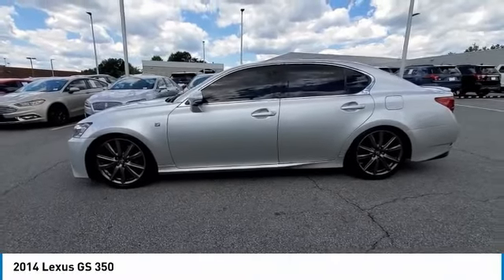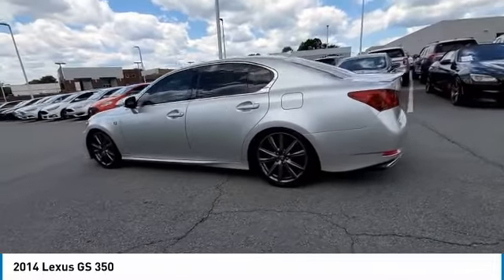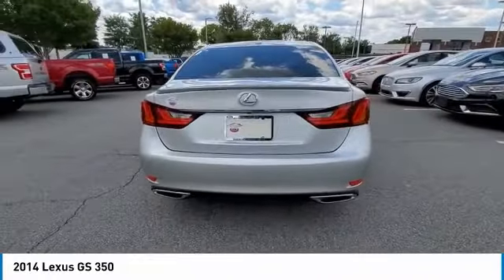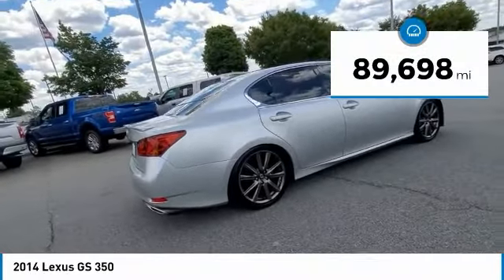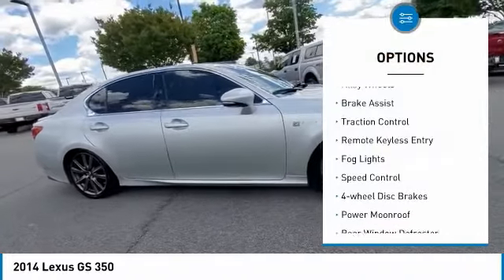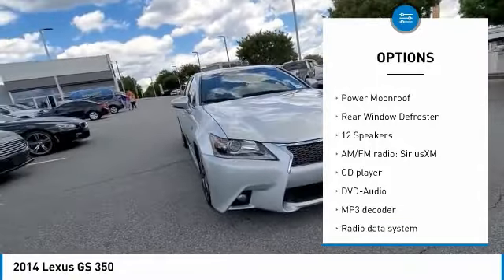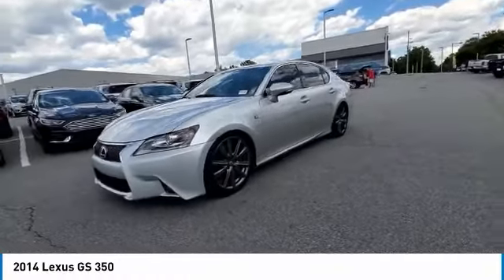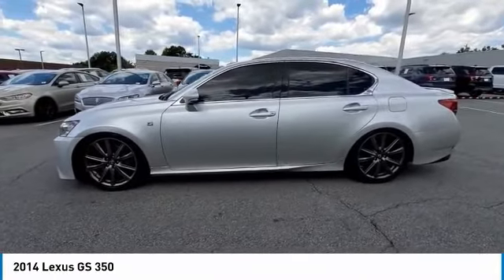2014 Lexus GS E5041881A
2014 Lexus GS 350

3230 Satellite Blvd.

19/29 City/Highway MPGbrbrAwards:br * JD Power Vehicle Dependability Study * 2014 KBB.com 5-Year Cost to Own Awards * 2014 KBB.com Best Resale Value Awards * 2014 KBB.com Brand Image AwardsbrThank You!brbrReviews:br * Want a snappy sports sedan with advanced technology, exquisite fit and finish and the peace of mind of known reliability? Visit your Lexus dealer and take a look at the 2014 GS 350. Source: KBB.combr * Capable handling with refined ride comfort; high-quality interior; cutting-edge safety and entertainment technology. Source: Edmundsbr * The Lexus GS exemplifies innovation, craftsmanship and design. The exterior features an Inverted trapezoid spindle grille. In addition to Bi-Xenon High-Intensity Discharge headlamps, the GS has LED rear combination lights. The frame is supported by 17 x 7.5 9-spoke aluminum alloy wheels. The interior of the GS features a wood interior trim Source: The Manufacturer Summary